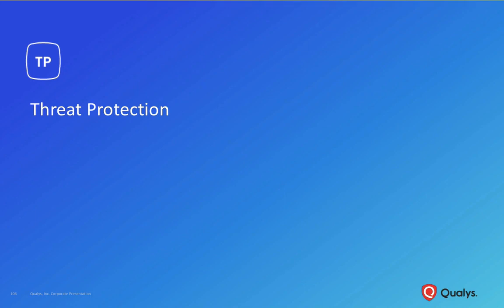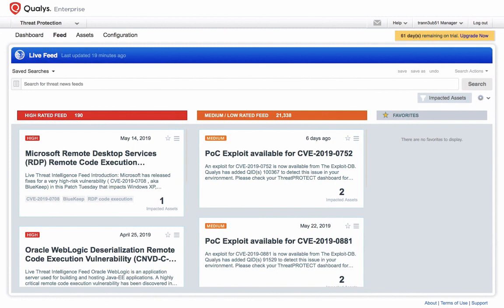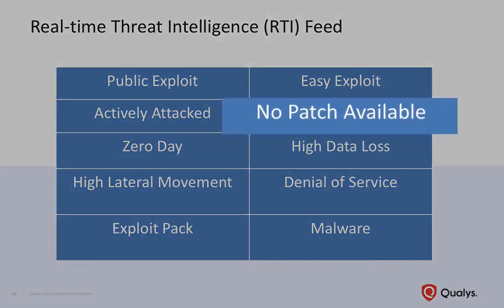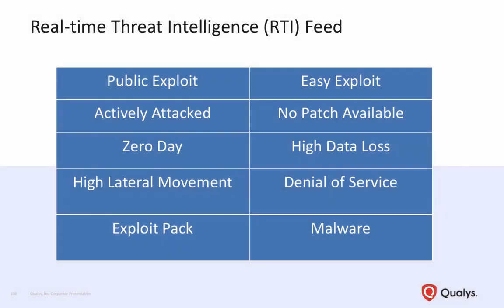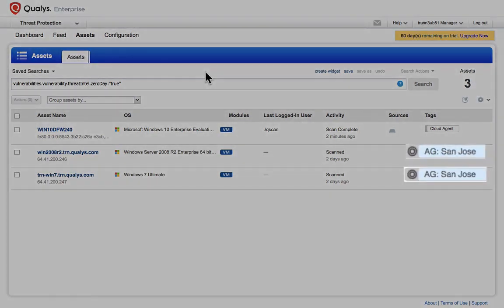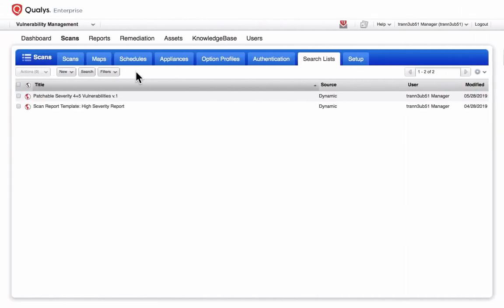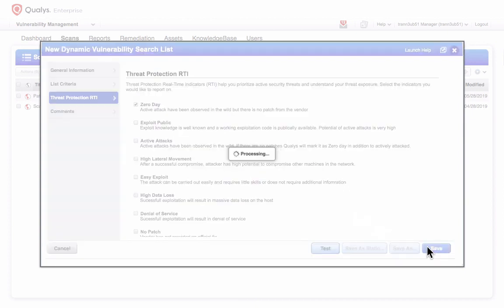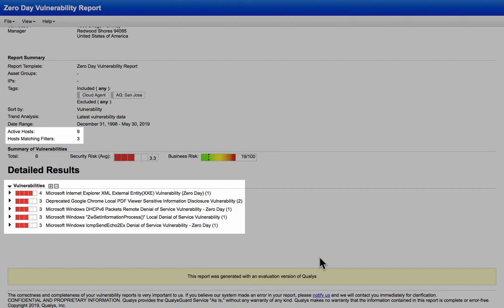20 Threat Protection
Welcome to our tutorial on Threat Protection with Qualys! In this video, we'll dive into how to leverage Qualys Threat Protection to proactively identify, assess, and mitigate threats to your organization's network and data.

In this video, you will learn:

The fundamentals of Qualys Threat Protection and its benefits
How to set up and configure Threat Protection in Qualys
Identifying and prioritizing threats based on real-time intelligence
Integrating Threat Protection with your existing vulnerability management processes
Best practices for using Threat Protection to enhance your security posture
By the end of this video, you'll be equipped to use Qualys Threat Protection effectively, ensuring your organization stays ahead of potential threats.